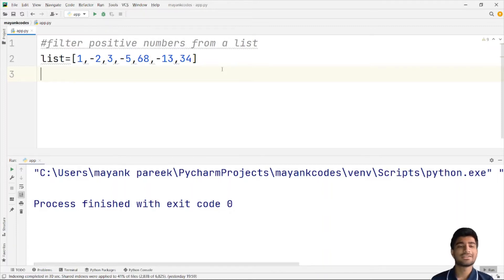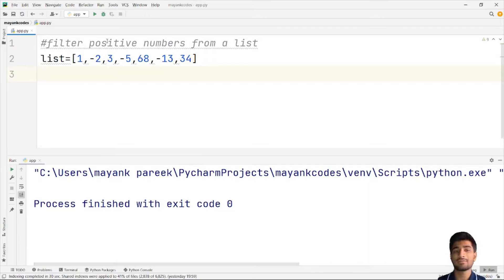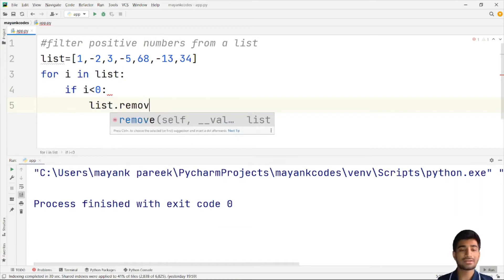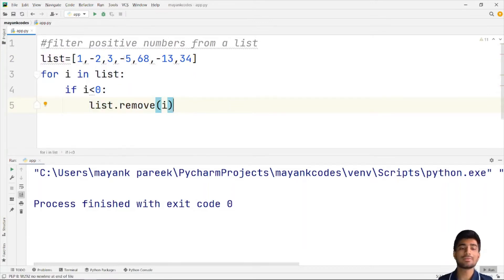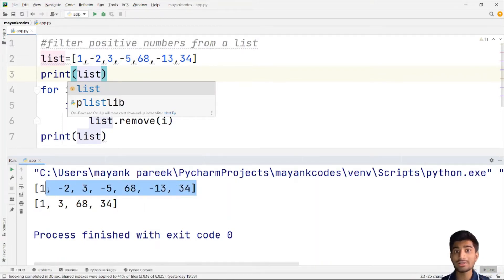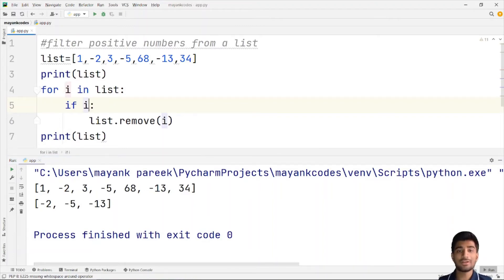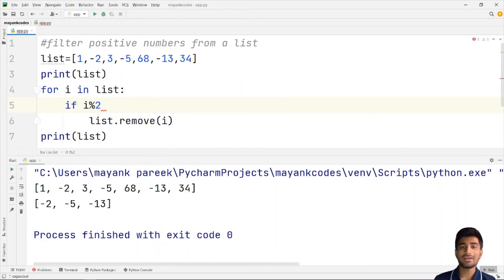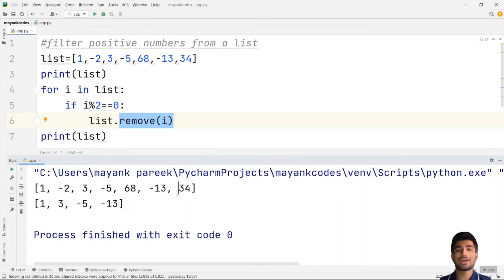Filter positive numbers from a list in python || python programming || use of for loop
Write a program to filter positive numbers from a list.
|| filter negative numbers from list||
|| filter even numbers from list||
|| filter odd numbers from list||
how to separate even and odd numbers from list
how to separate positive and negative numbers from list
All about the use of for loops in python